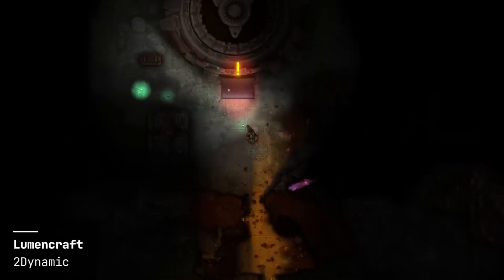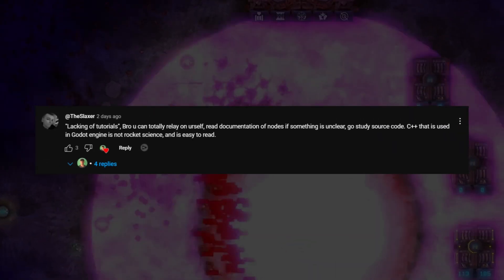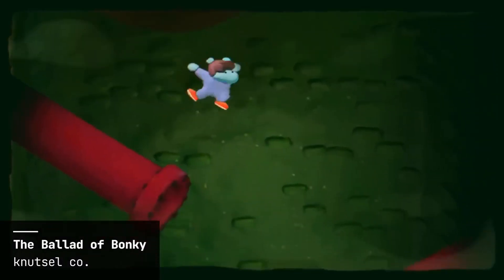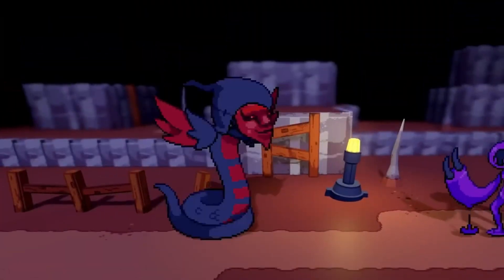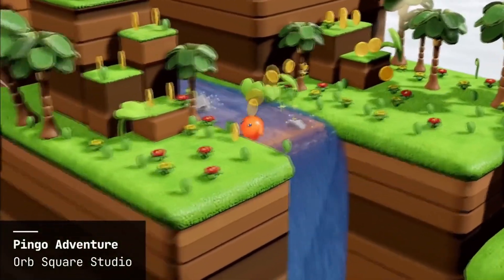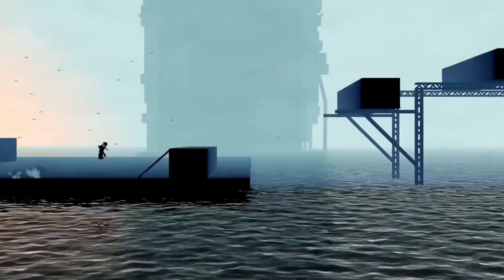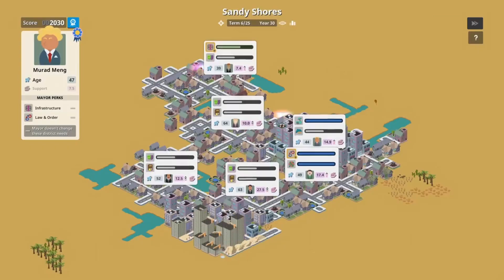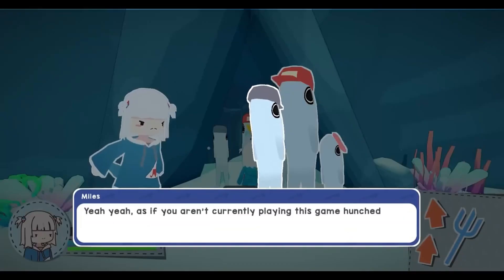The Reason I Don't Use Godot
Although I love Godot, I don’t use it for my personal and work projects. This has key reasons behind that we’ll check out today. I’m going to be following some of the comments in previous and related videos to present even more solid arguments, let’s start

00:00 Introduction
00:20 1. Lack Of Tutorials
02:09 2. Answering Comment 1
04:07 2. Answering Comment 2
06:28 3. Not Having a Long Journey
08:52 4. Lack Of Jobs
10:54 5. We Have To Accept The Reality!
11:35 Conclusion